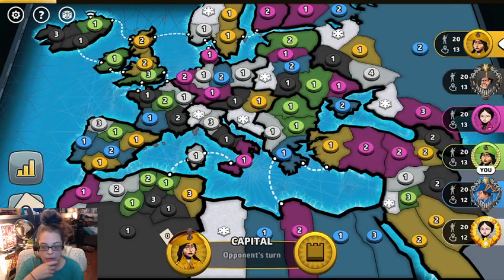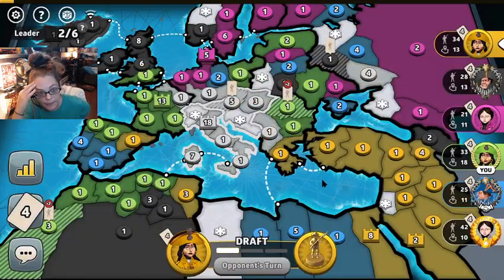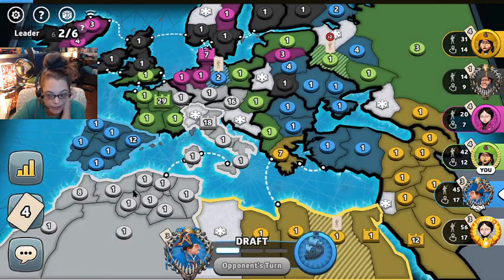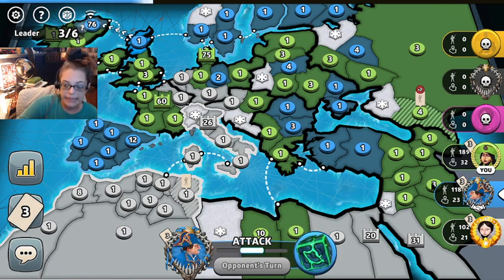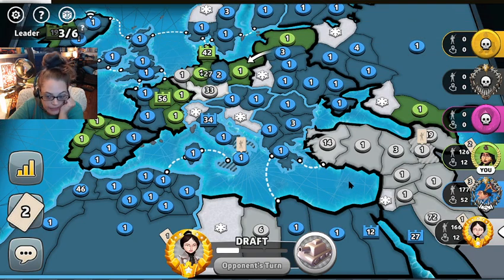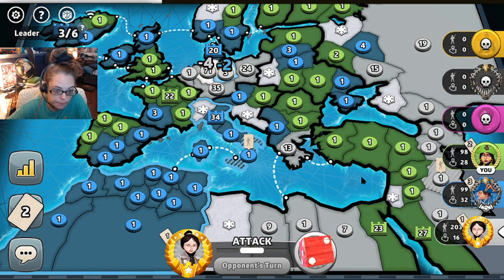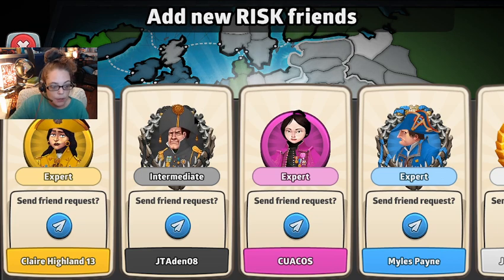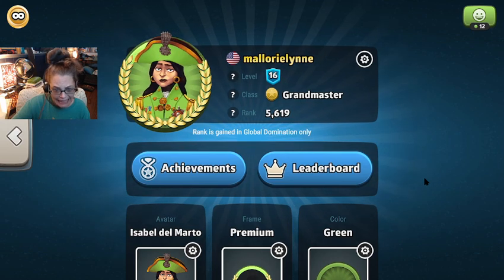Progressive Caps, Oh! and I Also Became a GRAND MASTER, nbd...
Hey guys! Thanks for stopping by. I love playing Risk: Global Domination online, win or lose. This is a random lobby game with 6 players, caps, blizzards, auto-placement and progressive cards and one of my favorite maps, Europe Advanced.

I do not love my cap spot but am in a tough position due to where other players capped. Right off the bat, White breaks me over and over and it is clear they have no intention of letting me hold.

Yellow cap rolls Blue very early on, but Blue does NOT give up! Black then moves OFF their cap to guard their continent. Black starts slow rolling Pinks cap on turn 4.

Yellow also moves off cap - you guys! You need to keep a good portion of your troops on your cap. That is HOW you play capitals. Black takes both caps and then Pink takes Black's original cap. Yellow gets good rolls taking their caps back, so Black is left with nothing. They do get their cap back but aren't strong enough to keep it long.

White gets greedy and takes one of Yellow's caps. Yellow plows their entire trade back into White. I use my trade to take Yellow's two caps and kill them for 2 cards. Blue tries to kill Black but gets a bad cap roll. White then comes down and takes the 2 caps I took from Yellow.

Pink tries to kill Black but just doesn't have enough. This gives me the opportunity to do it for 3 cards and a cap. I then kill Pink for 3 cards and a cap. At this point just 33 minutes in, I have 3 caps and White has 3 caps.

I decide to give Blue a cap to see if he will work WITH me to kill White. He takes the cap I give him but then doesn't protect it. For some completely unknown reason, White bots out. They were actually in an ok position and I have no idea why they gave up so quickly. I hit White hard and take their original cap, but am not able to guard it very well.

The White bot abandons one of their caps, so I take it and the other, though that ended up being a mistake as I did not have enough to really hold them. Blue is back to my troop level, hits me hard and takes one of my 5 caps. Unfortunately I am not in a position to kill the White bot for their 5 cards, so now a slow slog between me and Blue begins for another 30 minutes.

White takes back both caps but does not guard them very well. I take Blue's cap and do my best to break him over and over. Blue takes his cap back and takes White's caps, so now we are back to each having 3 caps a piece.

To my delight, White rolls one of Blue's caps and it is a BAD roll, hurting them both. I miss a fortify due to running out of time, so Blue takes one of my caps. Blue has a good opportunity at a cap run but has a pretty bad roll on my original cap. He now has 5 of 6 but cannot guard them nor take White's. White rolls one of his caps, giving me a chance to catch back up. I take 3 caps but am fairly weak.

Again, White bot does me a solid and rolls Blue's cap, leaving him with only 2, one of which is pretty weak. Blue has 1 card on me though, so it starts to come down to the trades.

Blue rolls my original cap and gets a good roll. I use my trade to break Blue and take White's unguarded cap, as well as beat him back on territory since he is slow. We are back to 3 and 3 caps each.

ONCE AGAIN the bot hits his cap. Man, after the White human hated me, his bot really did me some solids! Thanks, White bot! I am now double his troop size, but trades are quite big by this point. While neither of us has a trade on 4, the bot has a trade on 3 and DOES NOT roll my cap. LUCKY!

Blue uses his trade to take a cap back. I used my trade to take one of his caps, giving me 4 of 6. Blue starts asking me to attack White, making me think he's asking to get a solid second. However he is basically attempting to trick me. If he wanted White to die first, giving him 2nd, he needed to attack White and stop attacking me. However, he continues to attack me. Thankfully, the bot is so heavy in the middle of the board, it makes it very difficult for him to take my 2 caps on the bottom right.

I miss deploy a trade in a weird place. OOPS. Wouldn't be Poorly Played Risk without some weird crap. I finally get a trade on 3 though! I use it to bust him up so he's no longer getting 30 troops a turn. Poor Blue didn't even have a trade on 4 this time.

Once again, because God loves me, White uses a trade to hit Blue's cap. White uses their next trade to hit one of Blue's stacks. This bot was just a huge fan of mine!

Blue goes offline! Winning this game was a like a miracle. I probably SHOULDN'T have won this, but somehow did.

1:20:30 - end of game and a VERY SPECIAL SURPRISE!!! I AM A GRAND MASTER!